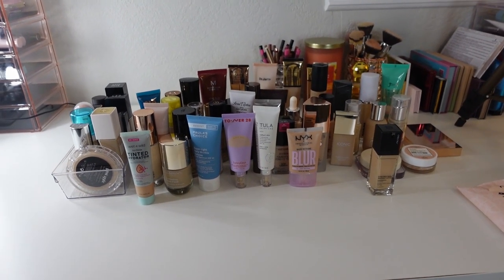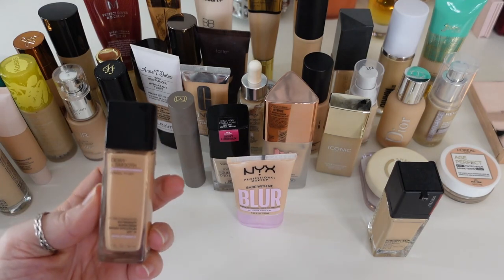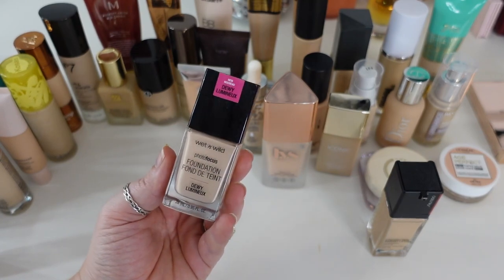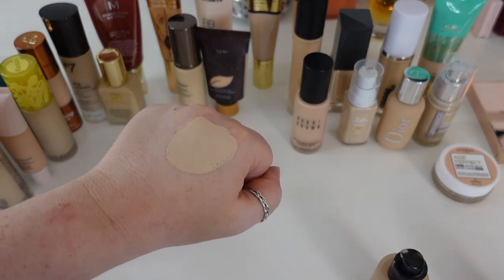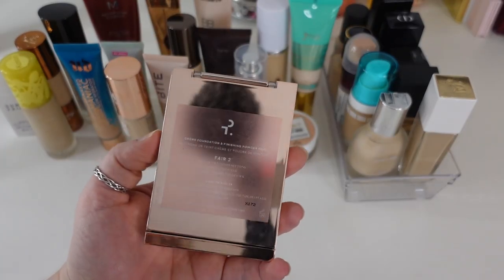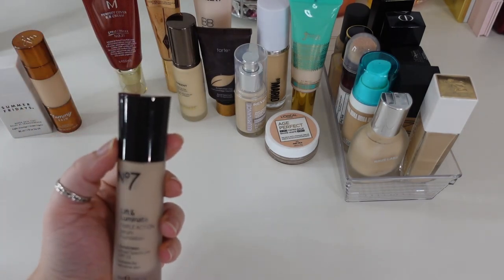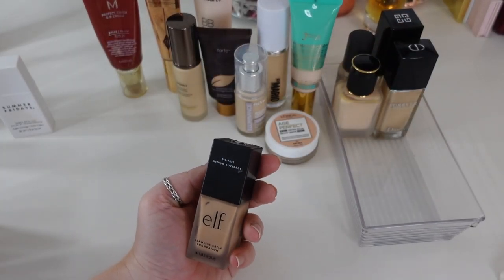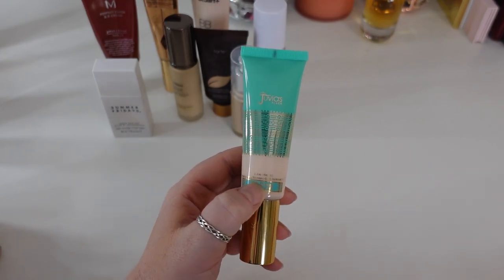HUGE MAKEUP DECLUTTER trying to cut foundations in half | Swatching & organizing!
Foundation Declutter time! Trying to cut my collection in half! Did I do it?
If you are interested in any shade and I did not go over it, please ask in the comments and I will be sure to get it.

I hope you enjoy today's video, and I will catch you all in my next one!